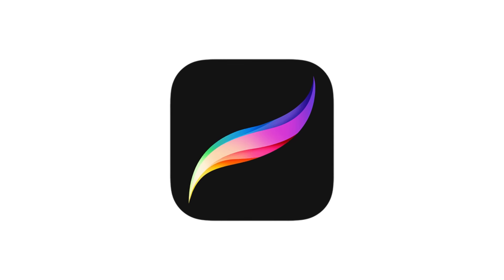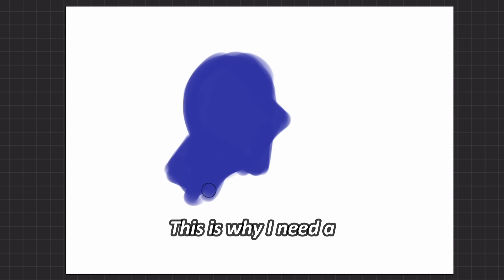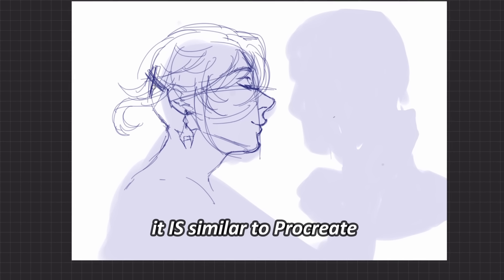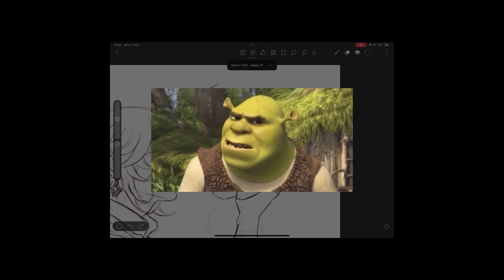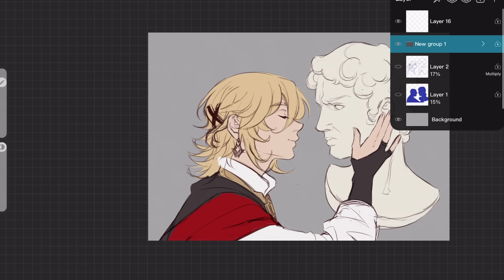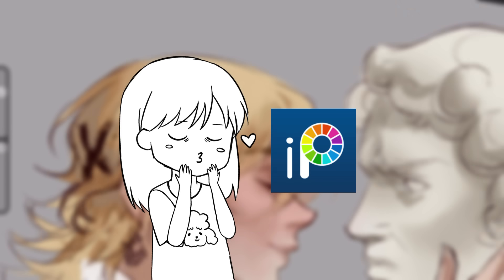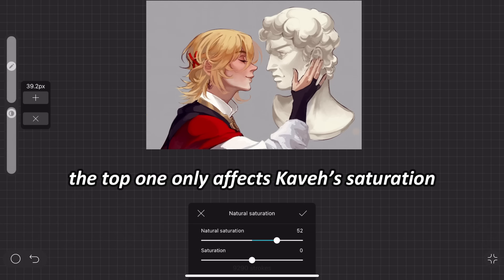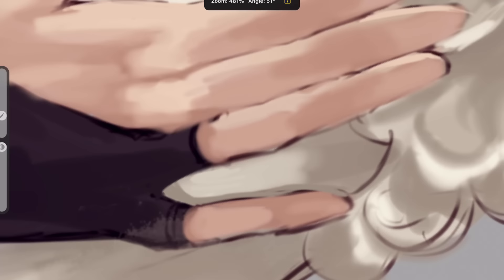PROCREATE FREE DUPE for ANDROID??!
Reviewing Procreate dupe?? HiPaint is a drawing app available for both android and ios, it's very similar to Procreate and a lot of people are calling it Procreate's dupe! I'm trying to draw for the first time using HiPaint and reviewing its features, is it better than Procreate??